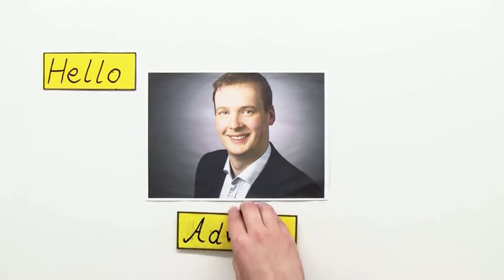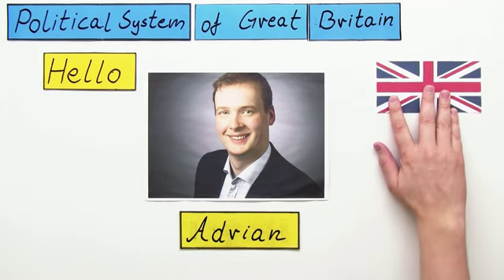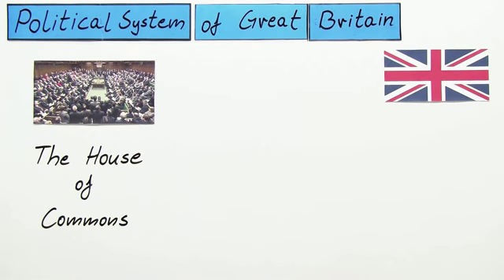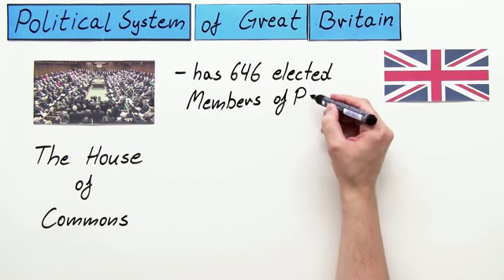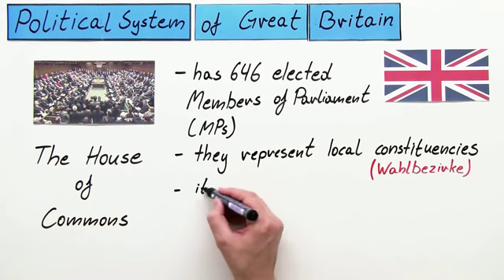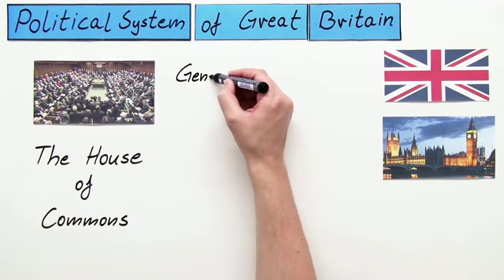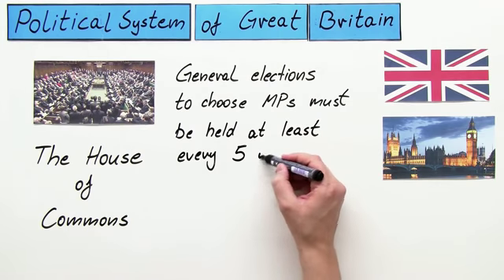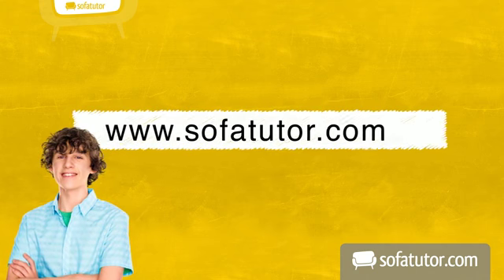Das politische System in England kennenlernen, Teil 2 | Englisch | Landeskunde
Königin Elisabeth ist eine parlamentarische Monarchin und übernimmt gemeinsam mit ihrer Familie größtenteils repräsentative Tätigkeiten. In England wird das politische System von Ober- und Unterhaus (House of Lords, House of Commons) bestimmt. Zudem gibt es noch einige Besonderheiten, die ich dir hier erläutere.

Dieses Englisch-Video zum Thema Das politische System und Feiertage Großbritanniens gehört zum Themengebiet "Landeskunde".